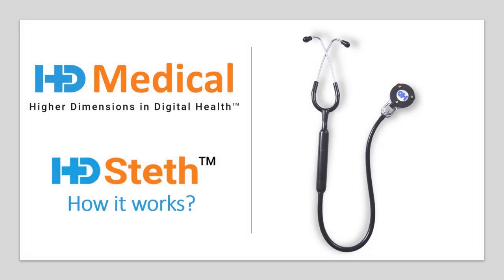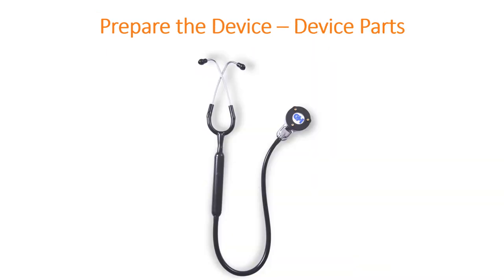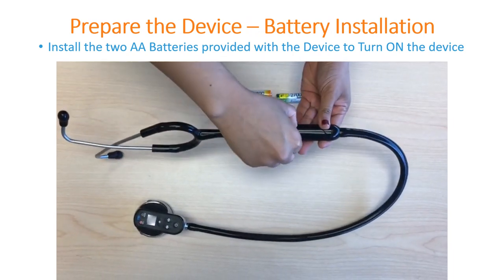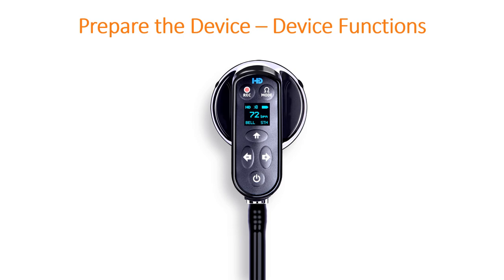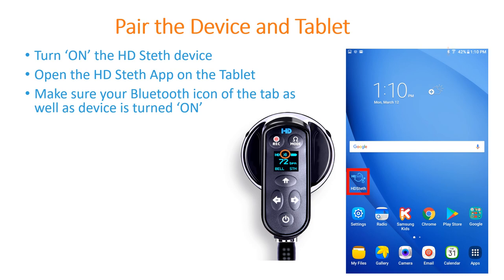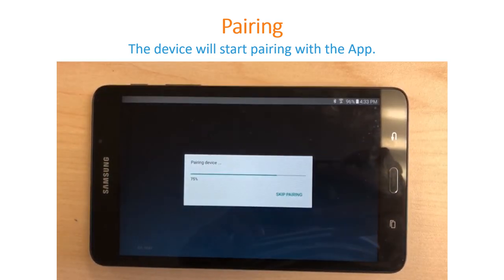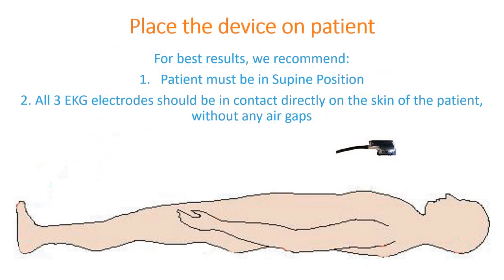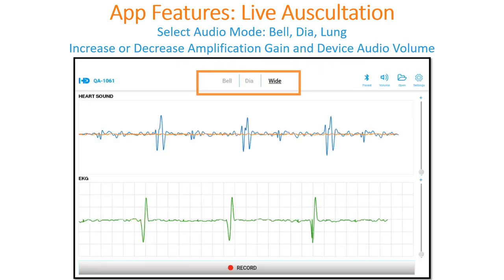HD Steth Training Video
Instructs on how to setup and use HD Steth.